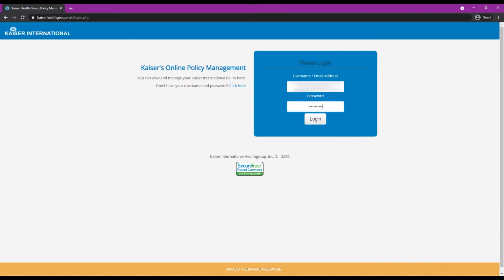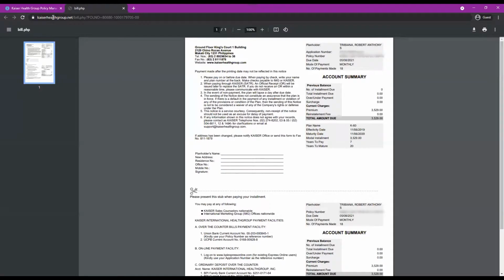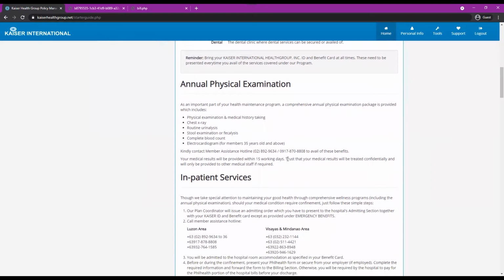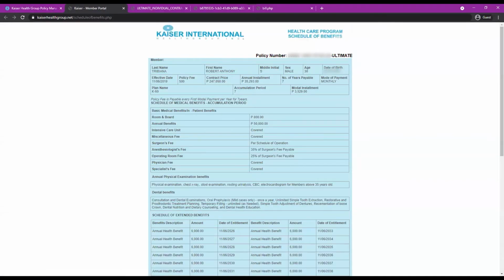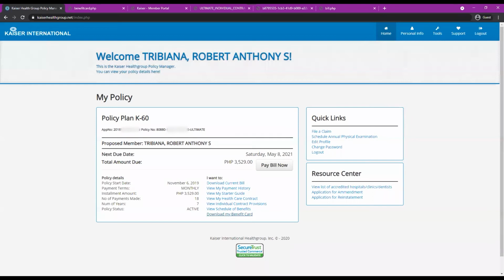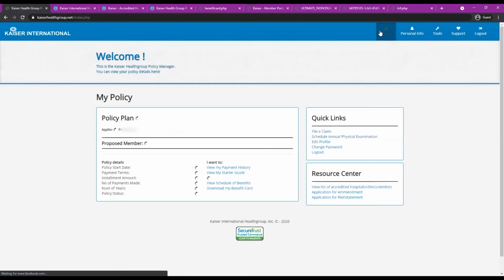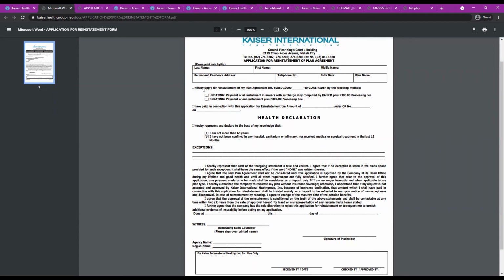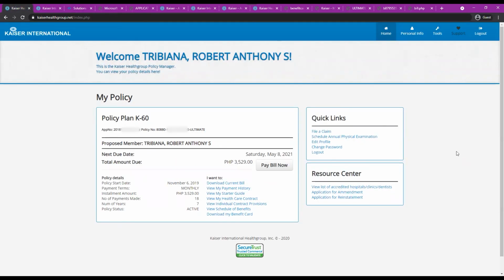Explore Kaiser Philippines Online Policy Management System - Kaiser OPMS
Let us explore what is inside our Kaiser Online Policy Management System :)

For those interested to avail Kaiser Long Term Healthcare,

healthcare
health
insurance
savings
investment
mutual fund
stocks
how to kaiser
how kaiser works
how kaiser 3 in 1
kaiser ultimate health builder
kaiser ultimate health builder plan
kaiser ultimate health builder review
international marketing group
kaiser 3 in 1
saving plan
how kaiser ultimate health builder works
who is kaiser international health group
kaiser international health group
kaiser healthcare philippines
healthcare philippines
how to invest in kaiser
kaiser
best investment 2020
best health
health plan
Investment For Beginners Philippines